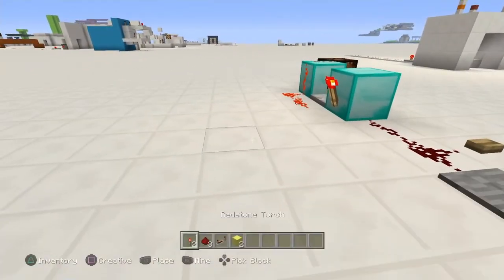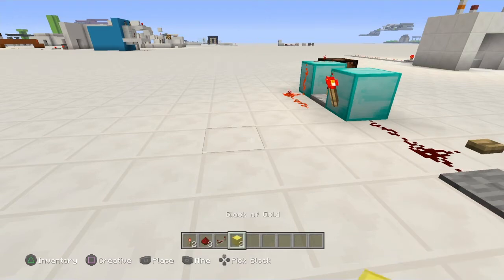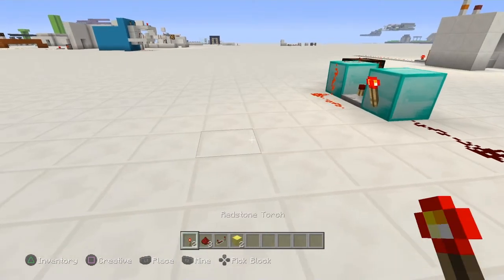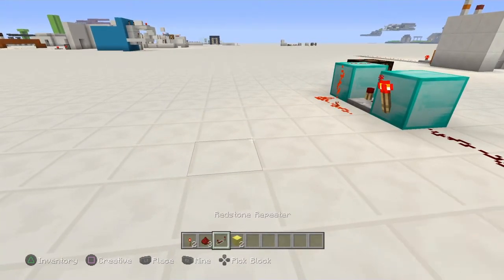shorten a redstone pulse (monostable circuit) PS4 legacy and bedrock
Shorten a redstone signal with this monostable circuit. Linked below is a video that briefly explains the two types of monostable circuits and shows how to build three of each type for bedrock edition.